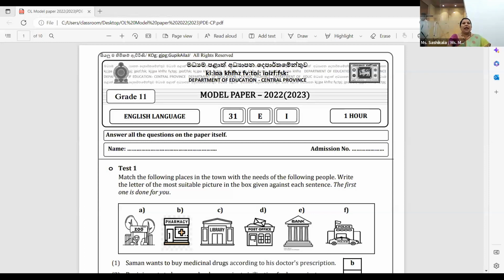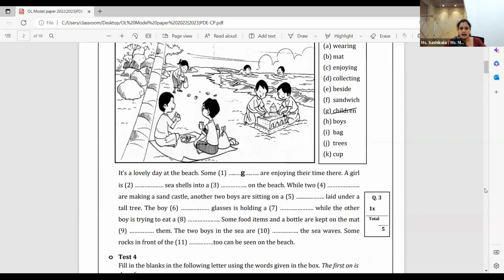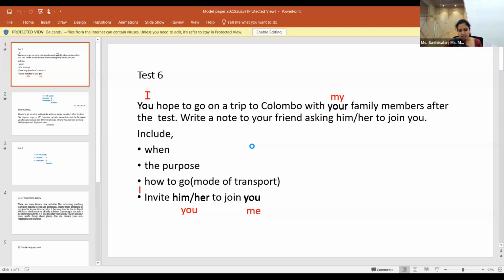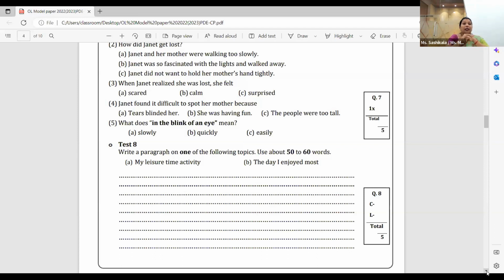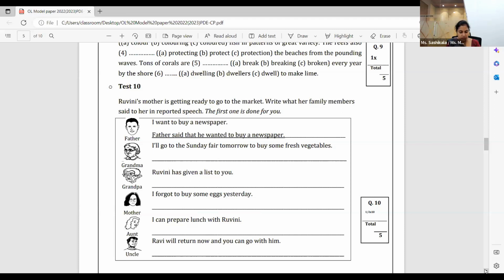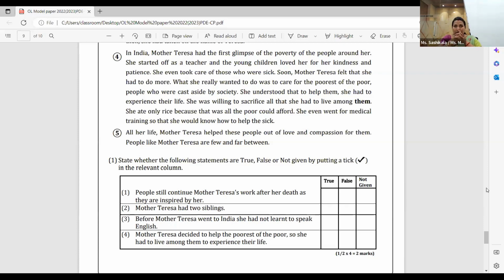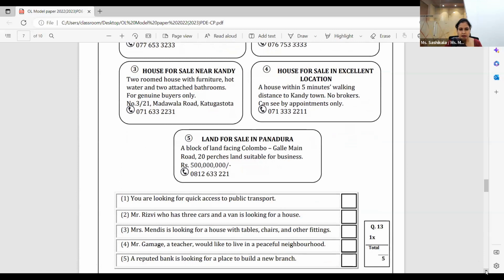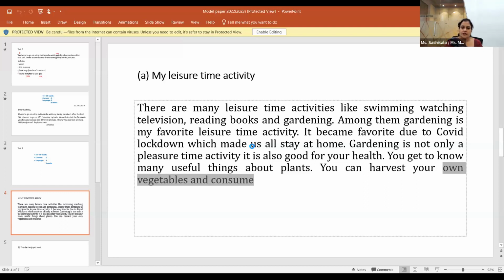2022 O/L English language - Final Practice Paper Discussion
Facilitated by APIIT